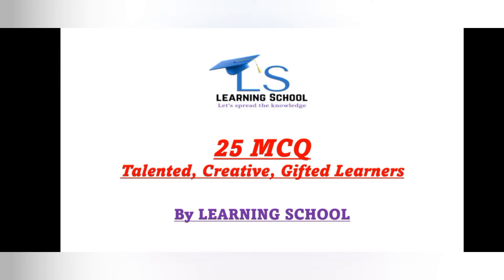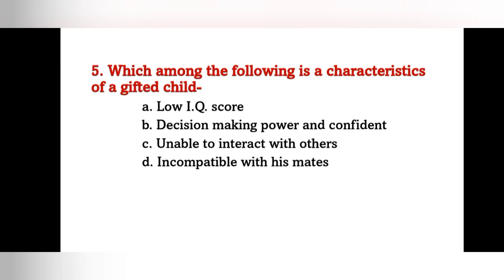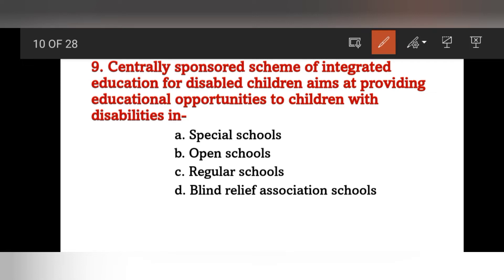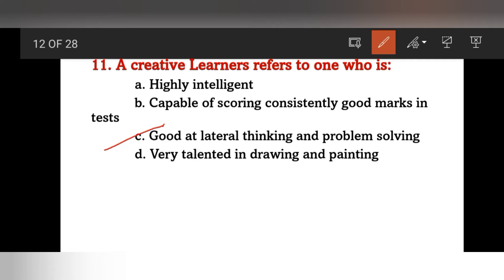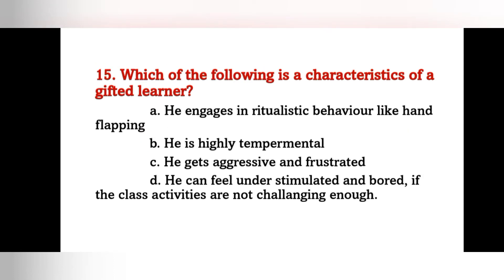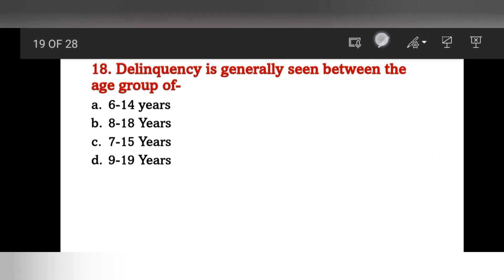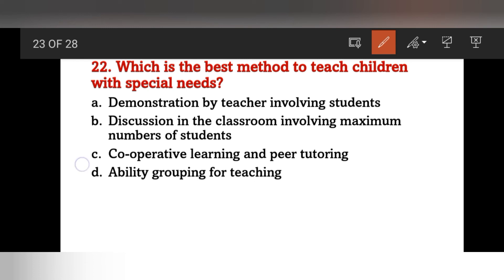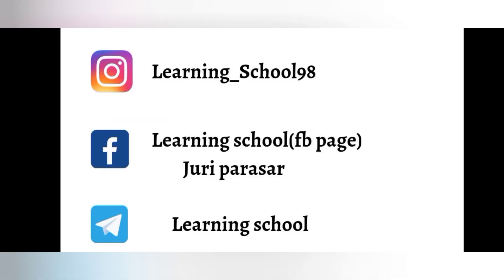25 MCQs|CDP mcqs#mcqs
MCQs
CDP MCQs

This video contains 25 MCQs of child development and pedagogy

Thanks for watching the video..hope you like the video.. please like and share the video and don't forget to SUBSCRIBE to the channel..press the bell icon to get all the notifications..

juri parasar
Learning School (facebook page)

WATCH THE OTHER VIDEOS RELATED TO CDP-